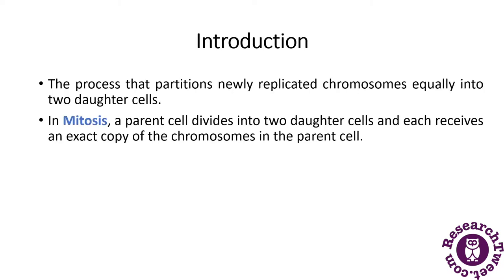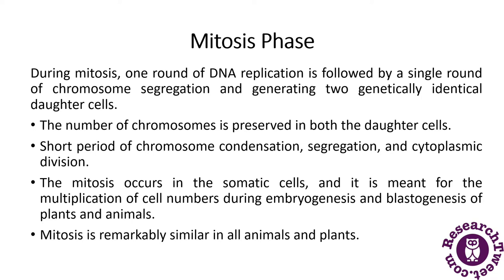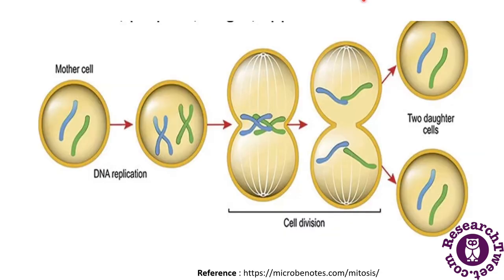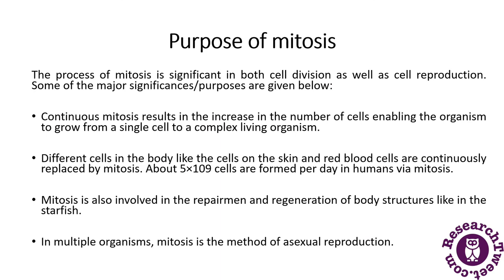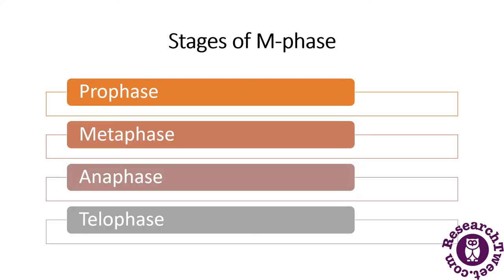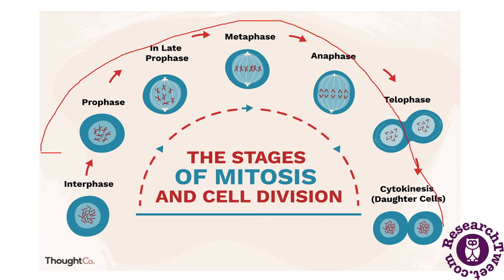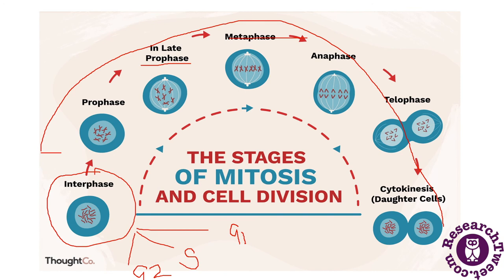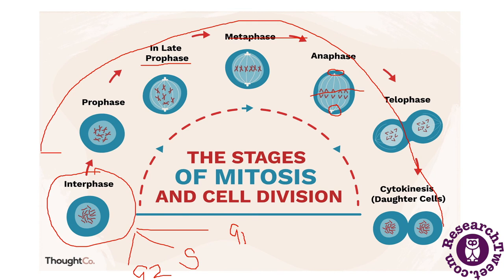Mitosis: Definition, Stages, and Examples